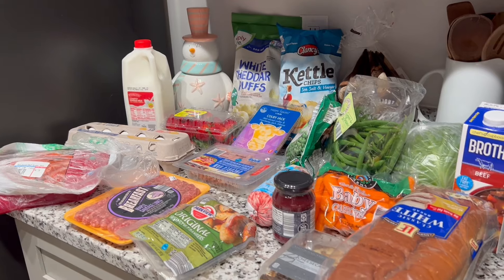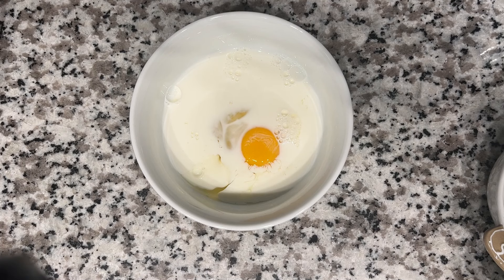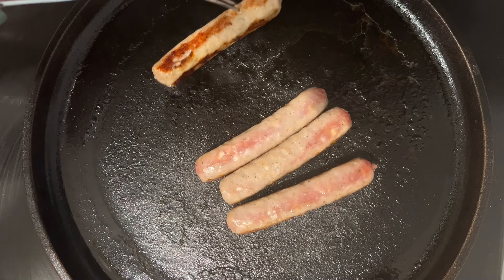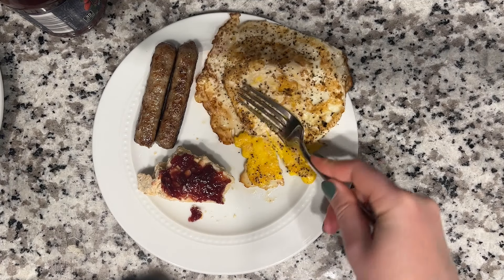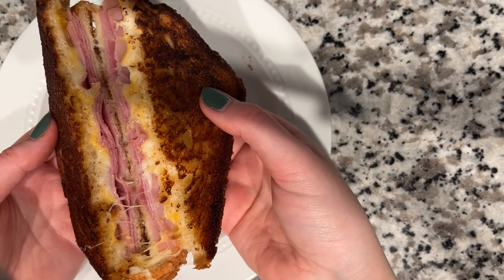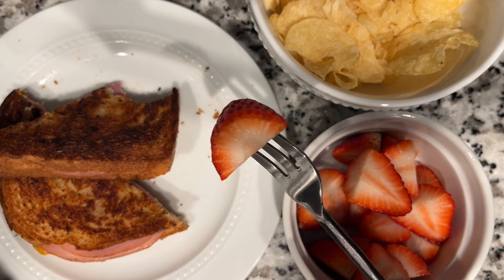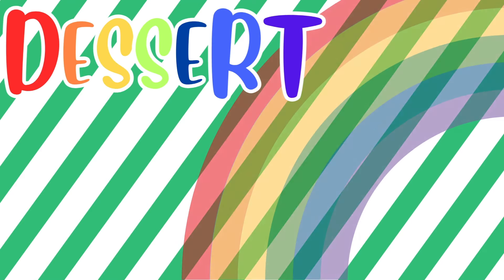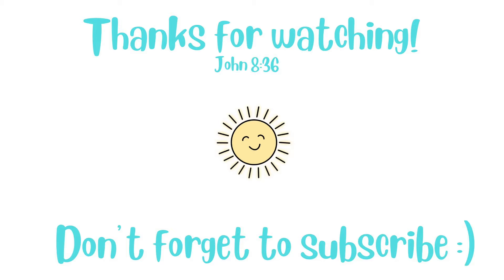$50 meal plan for 2! | eating for $50 a week | budget weekly meal plan | Irish recipes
TIMESTAMPS:
0:00 intro + shopping at aldi
1:57 grocery haul
3:50 pantry staples
4:20 breakfast (scones recipe)
9:25 lunch (ham and cheese toasties)
11:33 bonus lunch (Reuben-style sandwiches with sauerkraut)
14:56 dinner #1 (bangers and mash)
16:31 dinner #2 (crockpot corned beef with cabbage and carrots)
18:22 dinner #3 (cottage pie)
21:14 dessert + THANK YOU!

Hey guys! Welcome to another grocery challenge! In today's video I'm shopping at Aldi to come up with a meal plan to feed 2 people for an entire week for $50! As an added twist, the recipes in this video are Irish themed - St. Patrick's day is around the corner and I thought it would be fun to cook some Irish foods :) I tried to put as much variety in this meal plan as possible so y'all don't have to worry about getting bored with your food throughout the week. There were a few bumps in the road with this meal plan but overall I had a lot of fun and I hope you'll enjoy following along with my kitchen adventure!

Happy St. Patrick's Dayroyalty free Music by Giorgio Di Campo for @FreeSound Music / freemusicforyoutube      / freesoundmusic